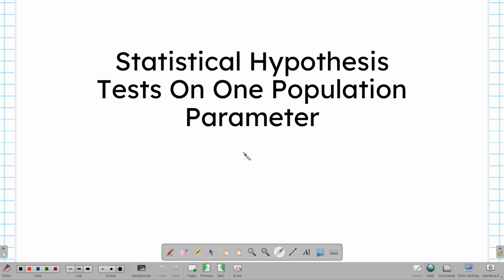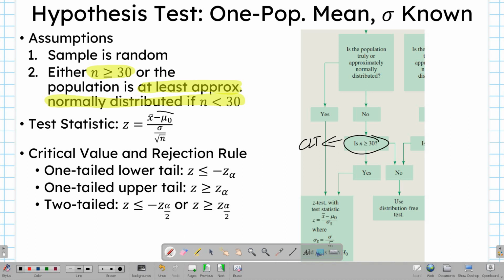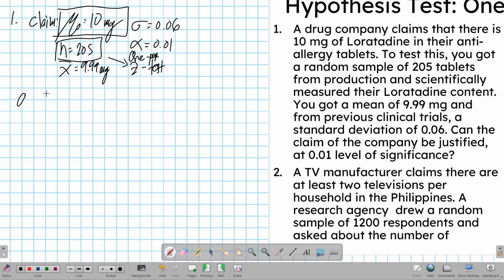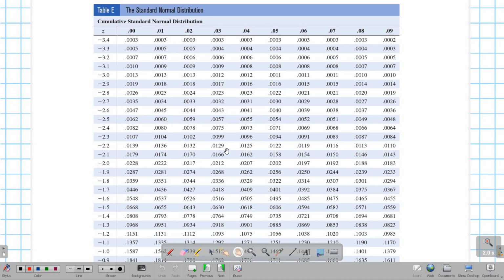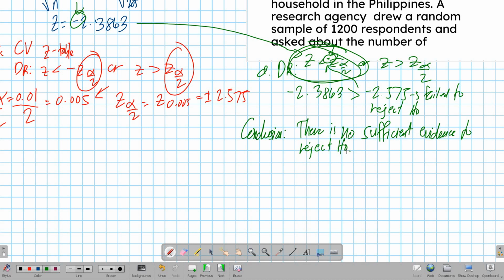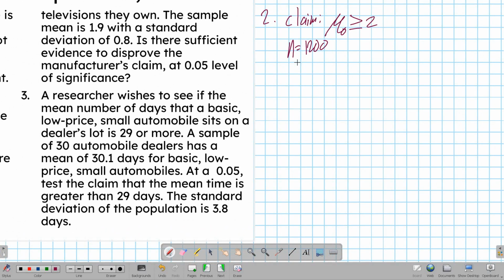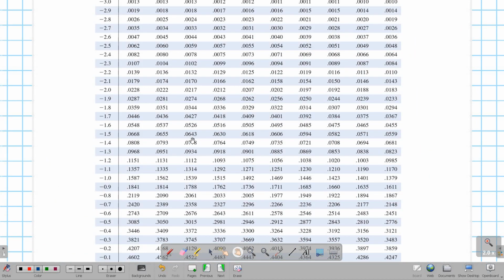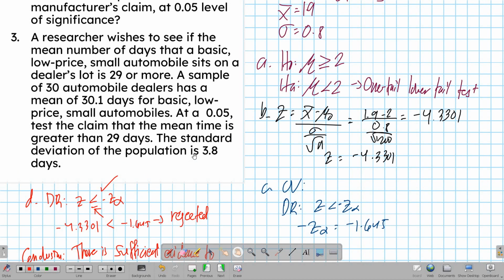One-Population z-test (Non-Computer)